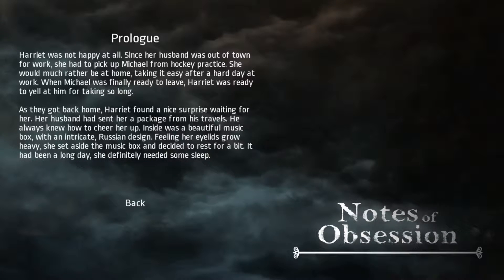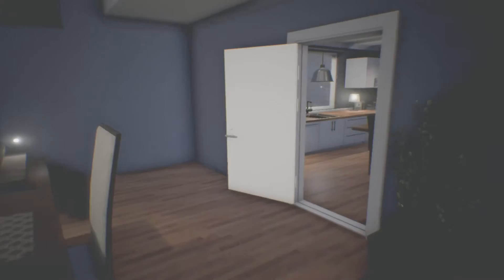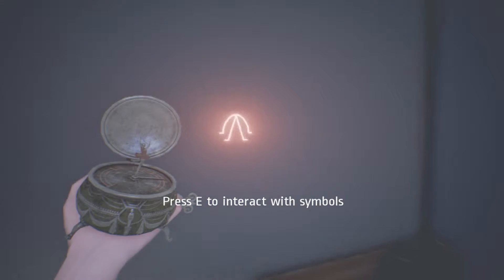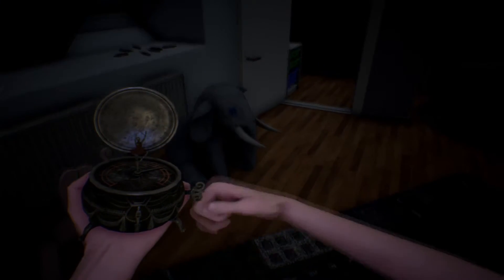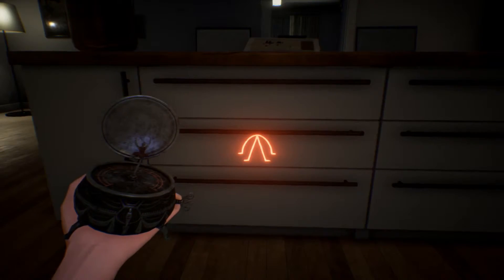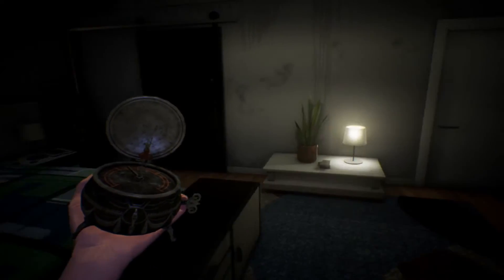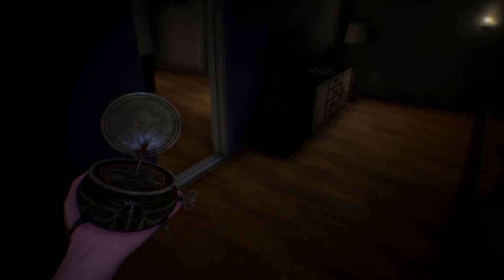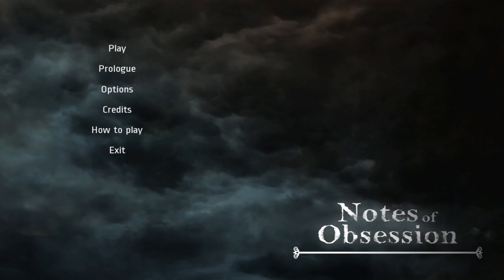WHAT IS THAT?!?! | Notes of Obsession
Searching for glowing symbols while a monster chases!